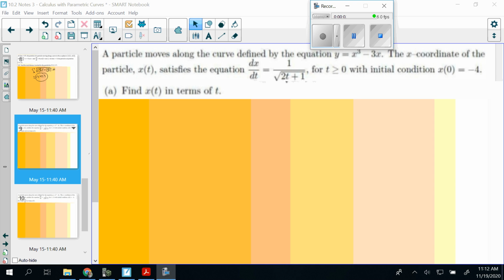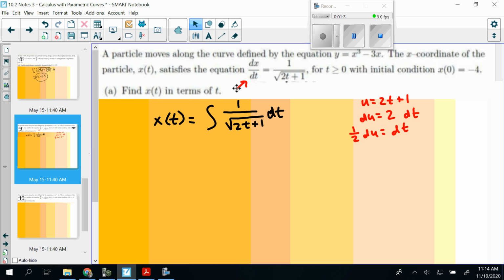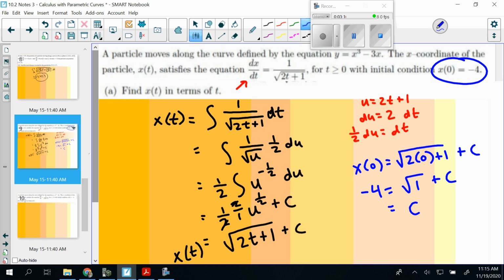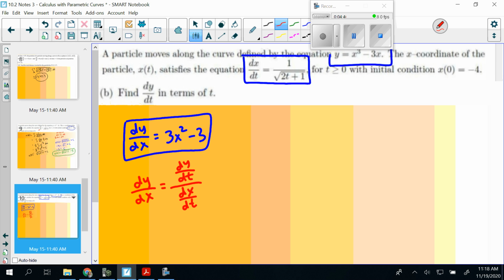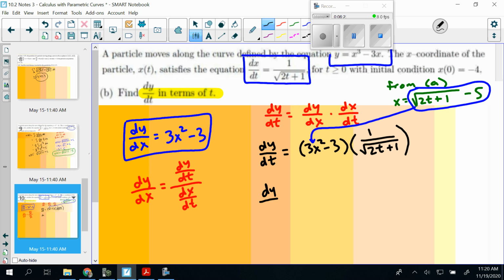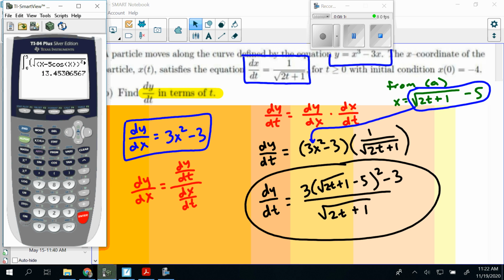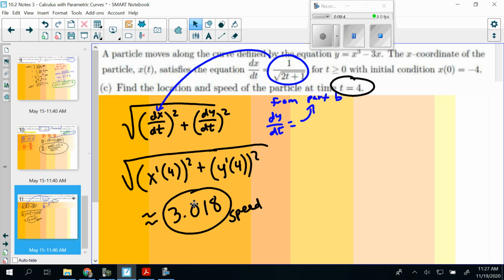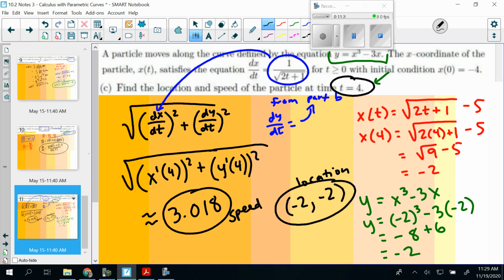FRQ Example 2